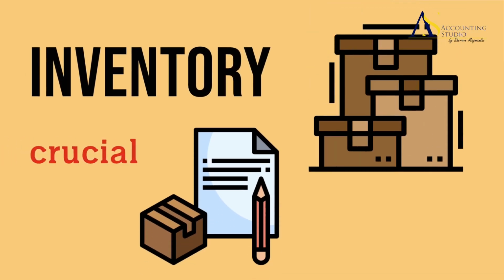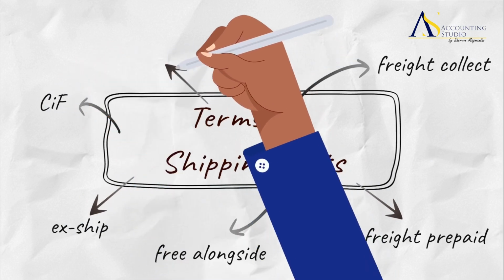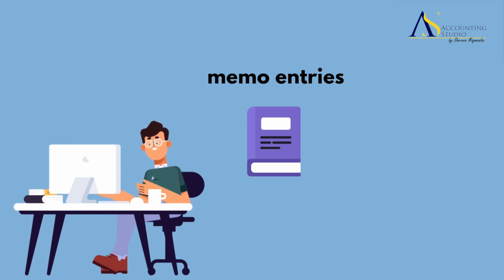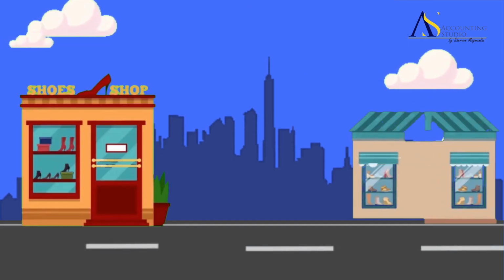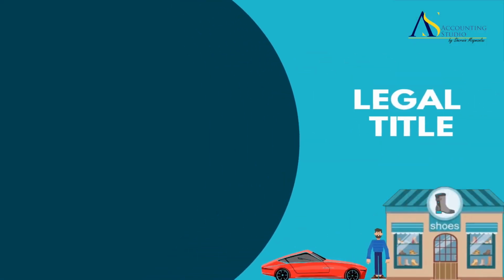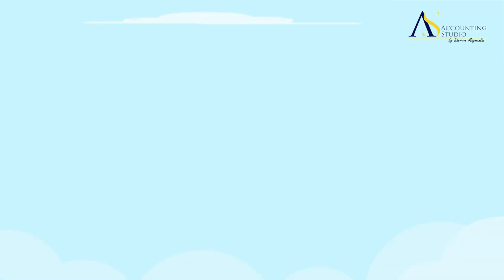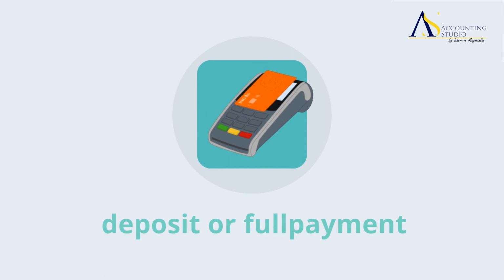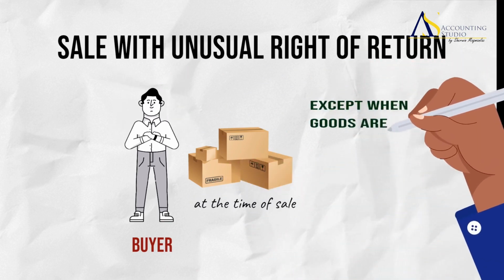Special Considerations for Inventories